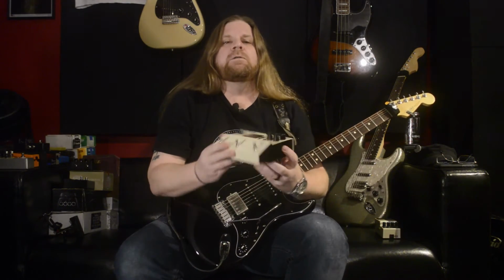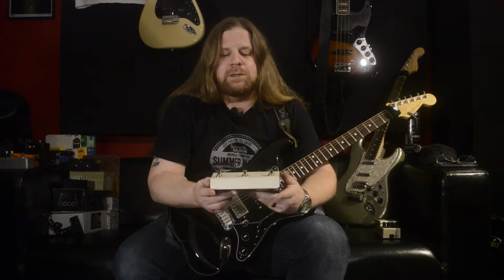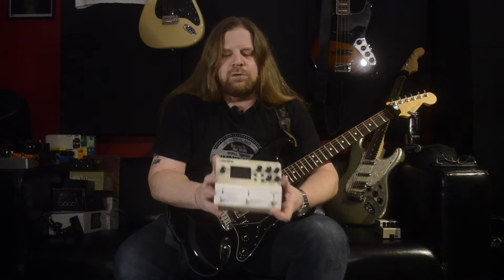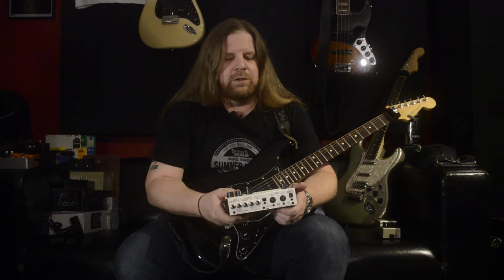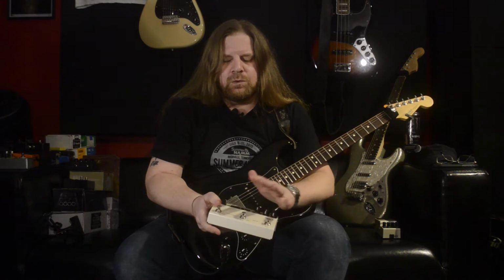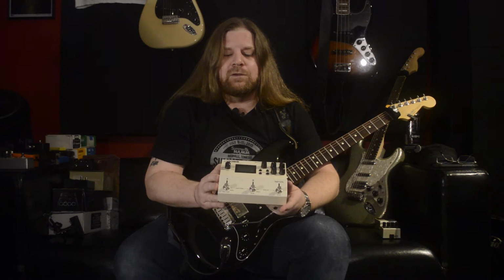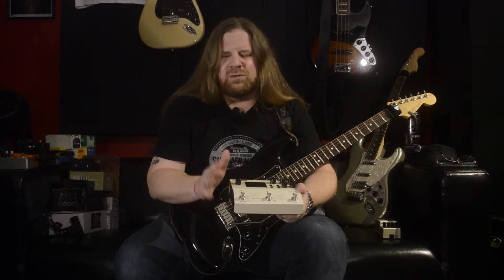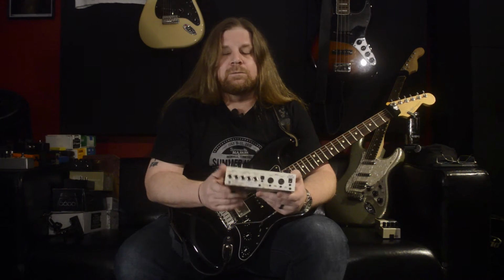Scott Gailor - BOSS DD500 Walk Through T.J.C.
The Ninth  in a series of pedal demos from Scott Gailor and the Tone Junkie Chronicles. Hear the pedal in the loop, see real time knob turning!

Gear Used
Boss DD500
Mesa Boogie MK5 head (stock)
Recto 212 cab with V30's
Conquest Sound Cables
West Coast Pedal Board (Demo Rock)

Guitars (All tuned to Eb with 10-46 Von York Strings)
1991 Fender Strat w/Suhr DA Bridge pups and custom shop Texas
Specials

Mics
SM57
Sennheiser 421

Recorded at Signal To Noize Studio Fl.